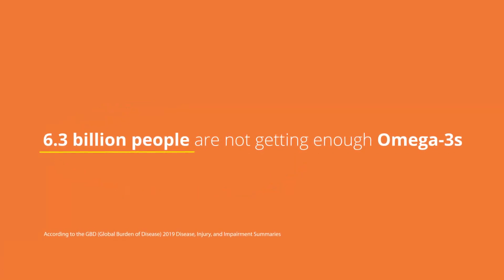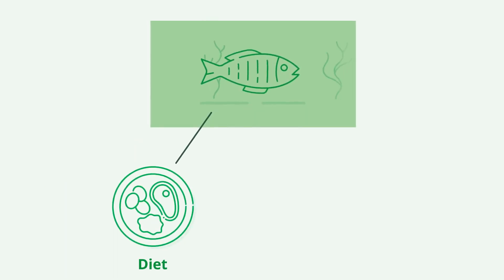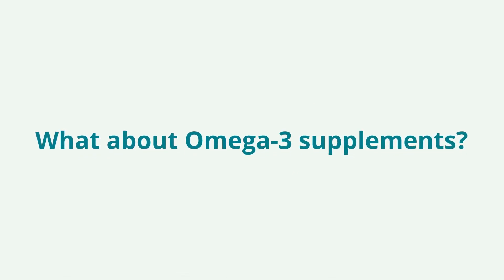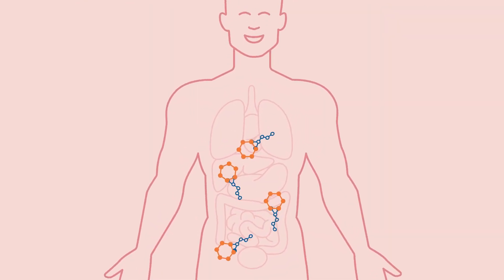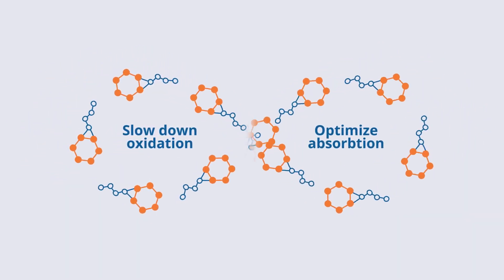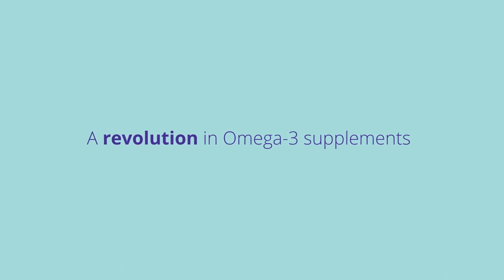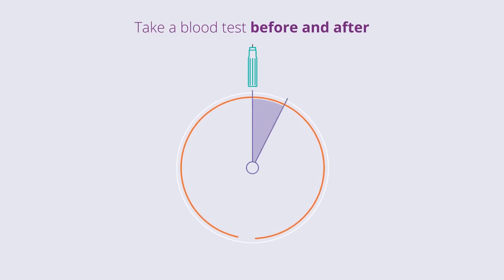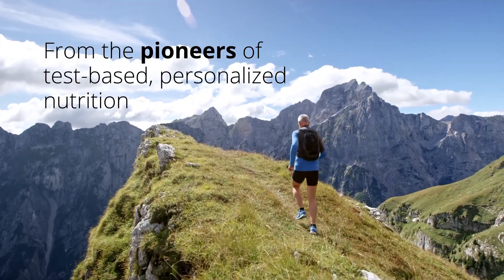Balance concept video HD